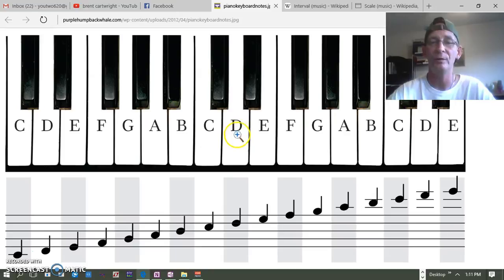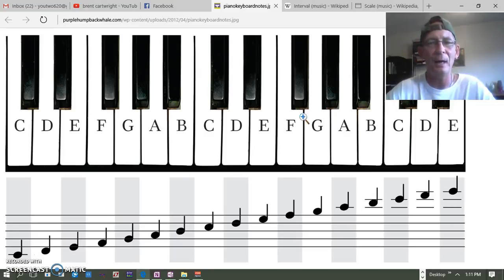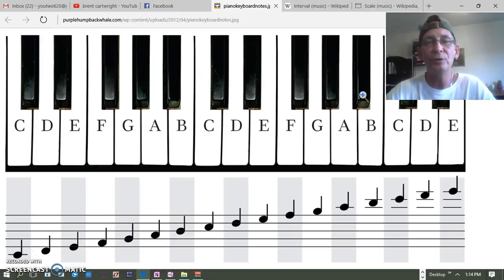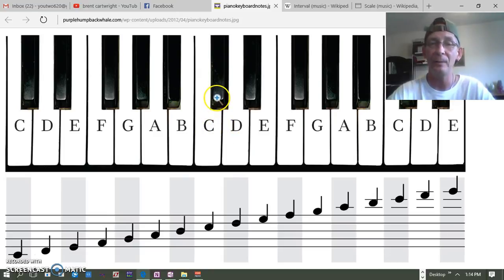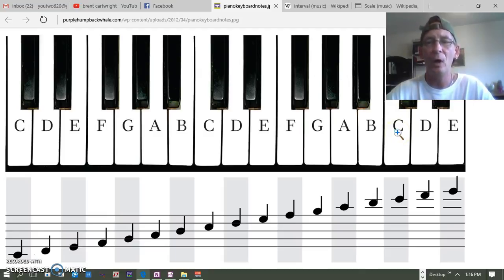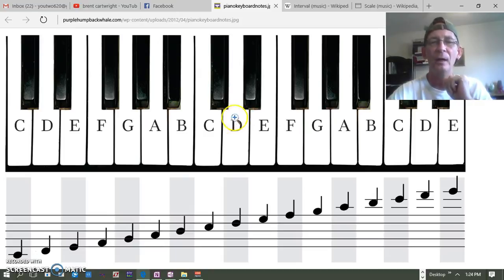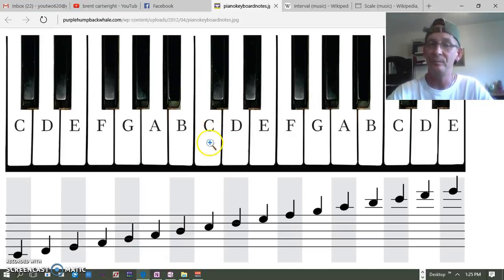Music Theory 3 ; Basic components 2 ; Scale building blocks